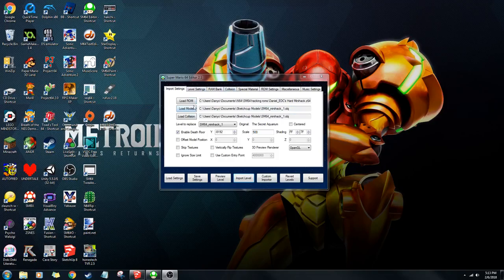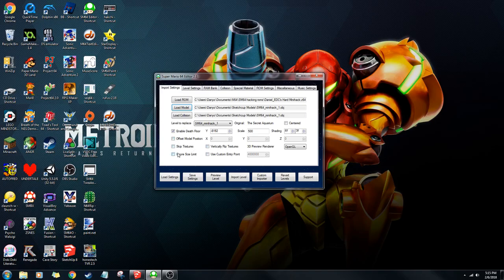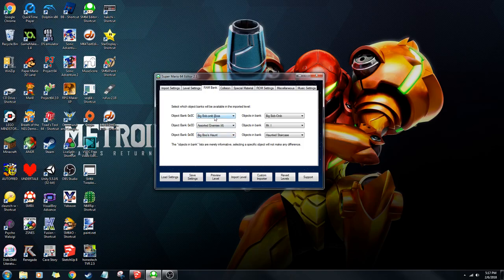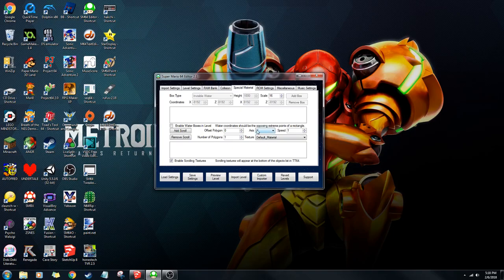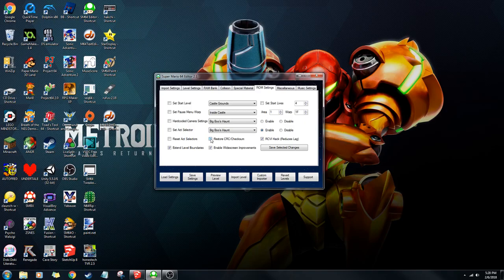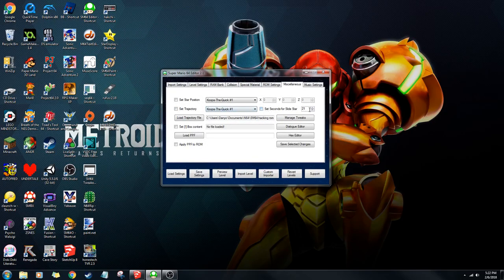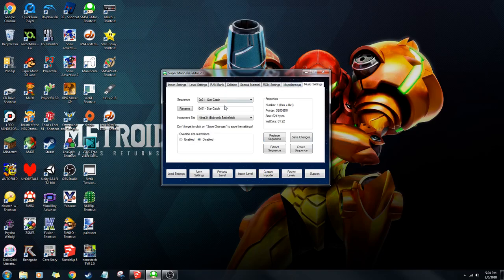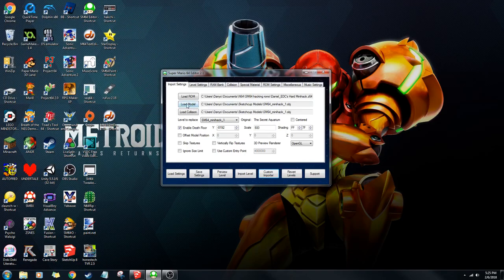SM64 Hacking Tutorial: SM64 Editor (V2.1)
This is how you use SM64 editor. If you have questions just ask in the comments. If there is something else in SM64 hacking you want to know about then ask me and I might be able to answer you.